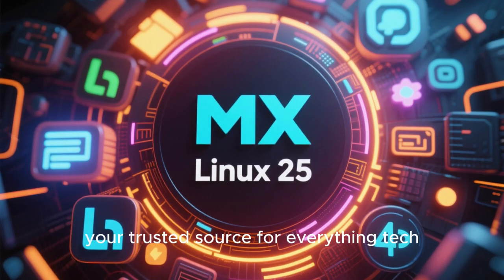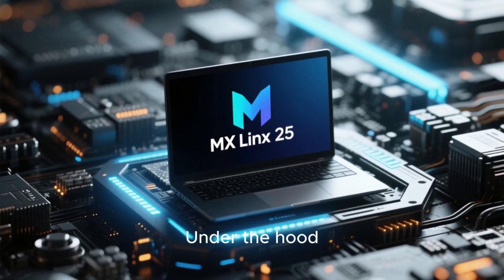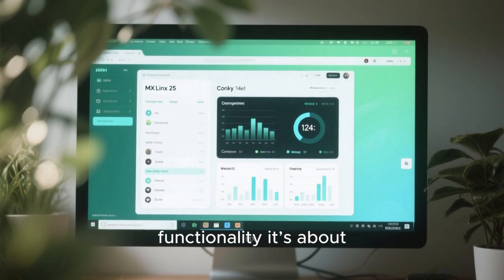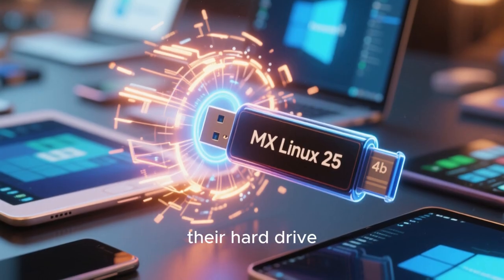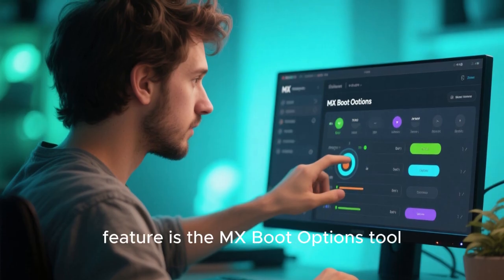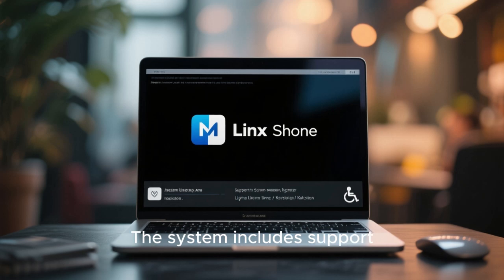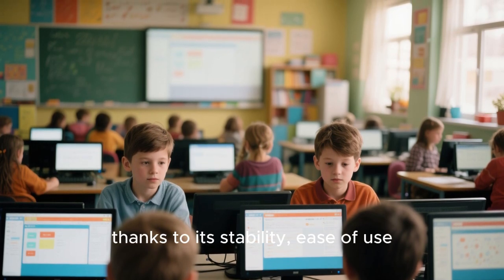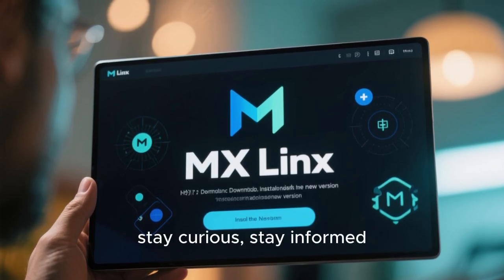MX Linux 25 “Infinity” Review | Based on Debian 13 “Trixie” | Full Deep Dive (2025)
MX Linux 25 “Infinity” is finally here — and it’s a game-changer. Built on Debian 13 “Trixie,” this release brings major updates, including systemd as default, Qt 6 migration, new MX Tools, and support for Xfce 4.20, KDE Plasma 6.3.6, and Fluxbox 1.3.7.

In this detailed video, we explore everything MX Linux 25 has to offer — from performance and hardware support to customization, security, and community features. Whether you're a Linux beginner or a seasoned user, this release has something for you.

🔧 Key Highlights:
- Based on Debian 13 “Trixie”
- New MX Updater & Qt 6 migration
- Linux 6.12 LTS & Liquorix 6.16 kernels
- Multiple desktop environments: Xfce, KDE, Fluxbox
- Systemd now default (sysVinit still available)
- Improved installer, Conky, and Live USB persistence